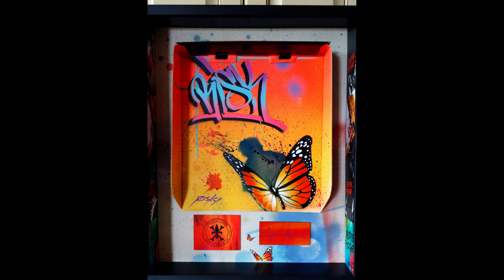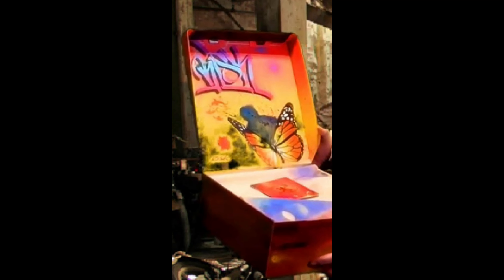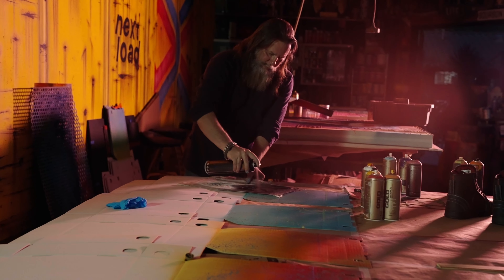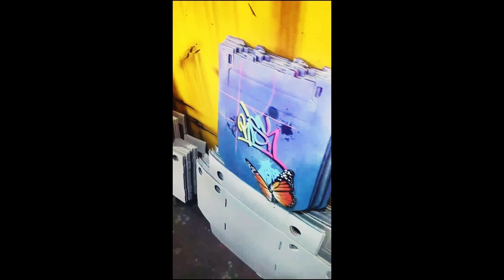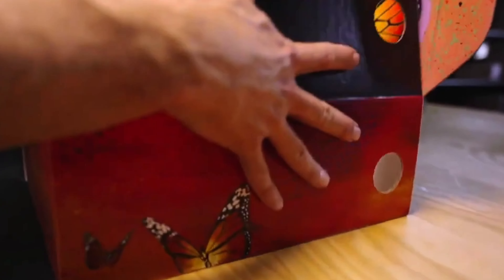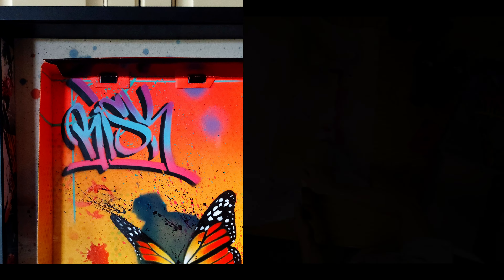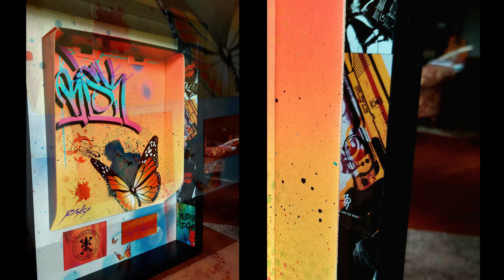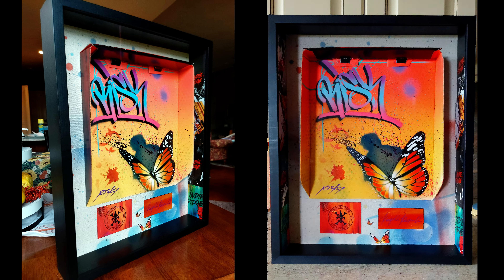3d-Framed Artwork: The New Way To Decorate Your Home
I finally got up the gumption (and nerve) to do a custom framing of graffiti artwork by world renowned artist Risk !!

Risk did one of one artwork inside of 300 boot box lids for Indie Ridge, to promote Indie Ridge's new boot, The Risk (a collaboration between Risk and Indie Ridge)

The artwork is valued between $1,500 and $3,000, so you can see why I was nervous about me doing a custom framing of it..